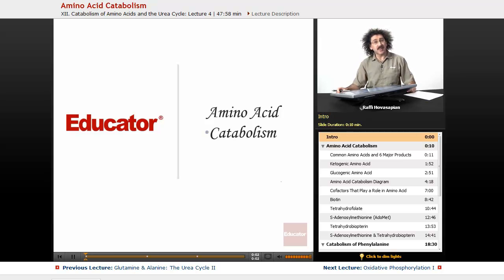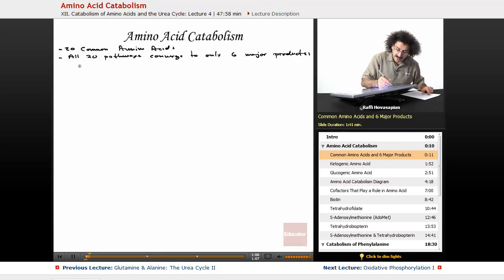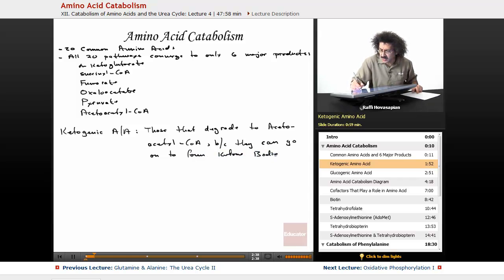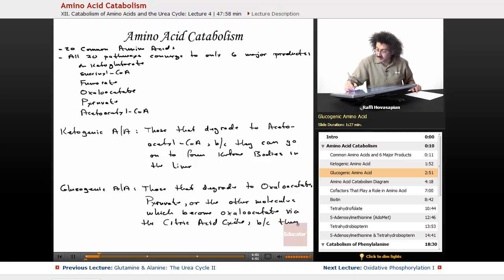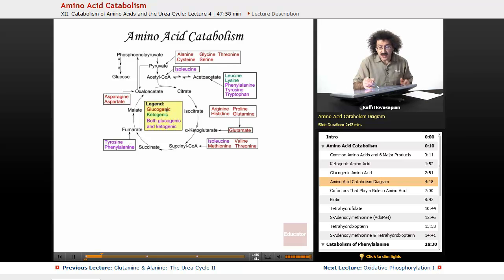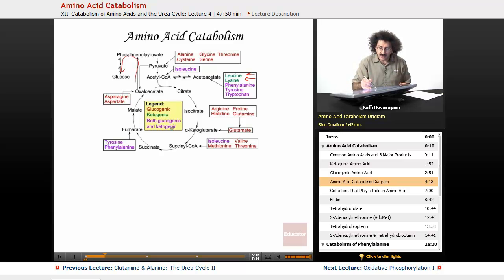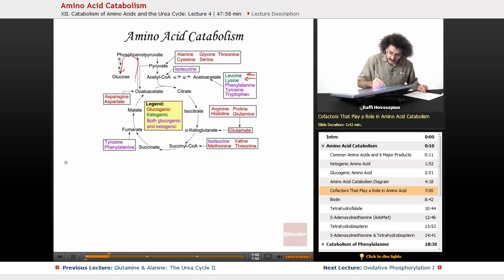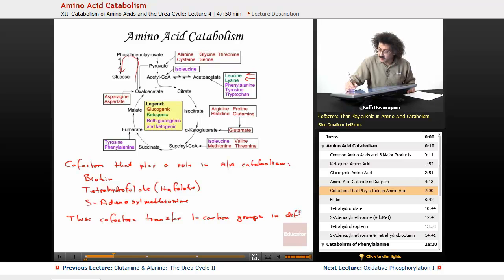Amino Acid Catabolism | Biochemistry Tutorial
Example of Amino Acid Catabolism from Educator.com’s Biochemistry class. Want more video tutorials? Our full lesson includes in-depth explanations and even more worked out examples.
In this video, we’ll discuss the amino acid catabolism.  You'll learn about common amino acids and 6 major products.  We'll talk about Ketogenic, glucogenic amino acids, and cofactors that play a role in catabolism.